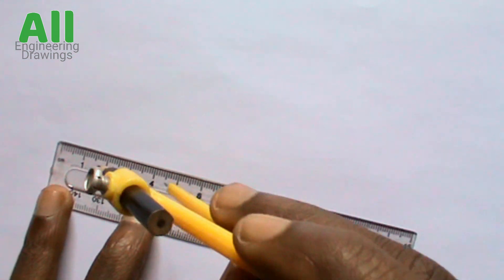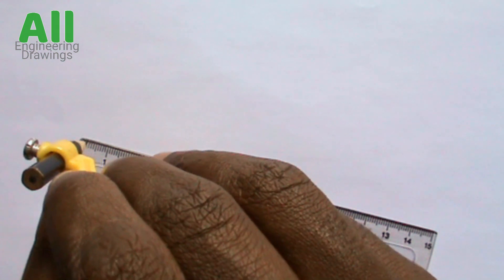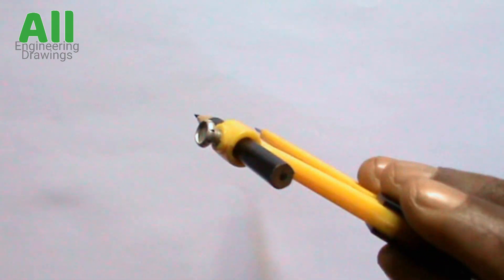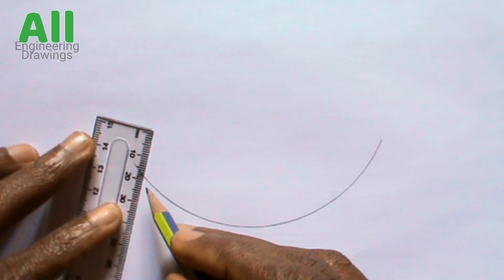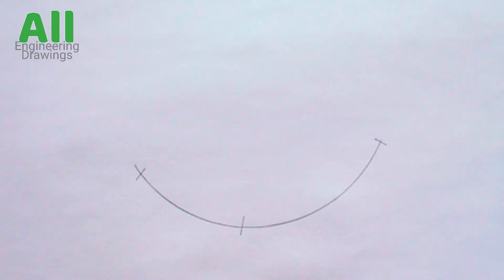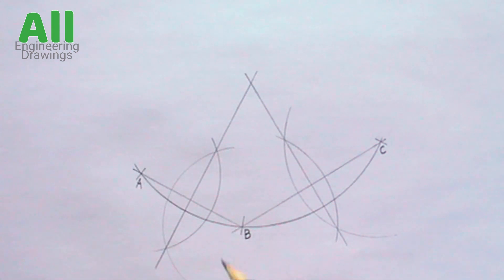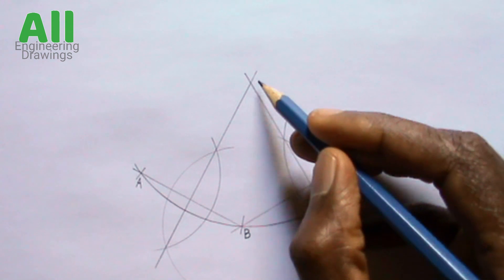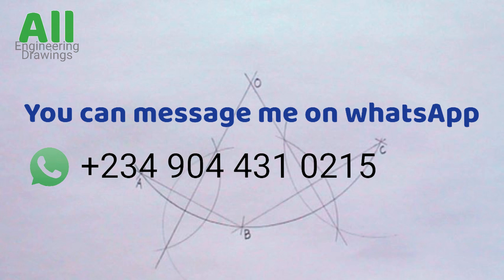HOW TO FIND THE CENTER OF AN ARC||Geometrical construction||Engineering drawing||Technical drawing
This video explains how to find the center of an arc in a simple and understandable way. This video shows how to find the centre of a given arc easily.
Instrument Used
Pencil
Ruler
Compass